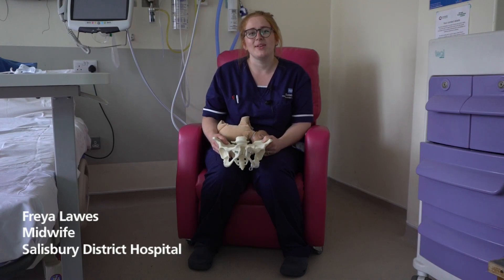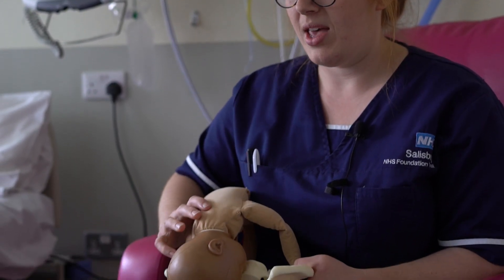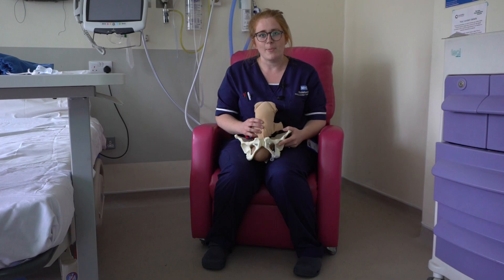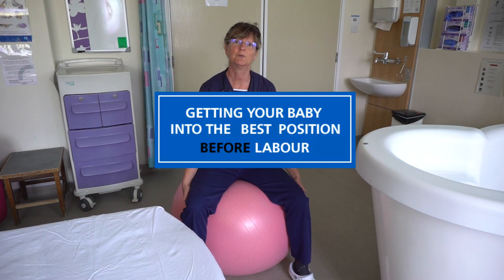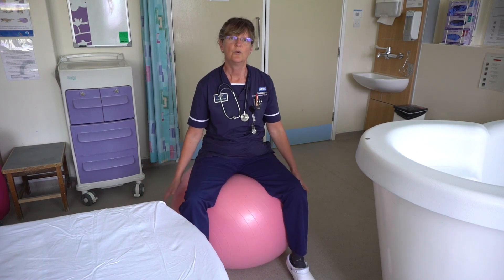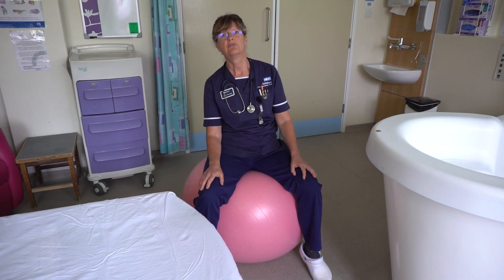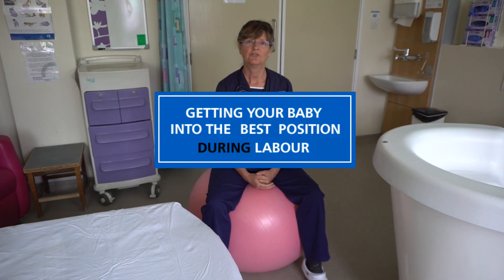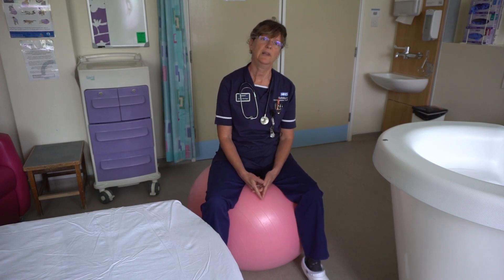Supporting You and Your Baby - Getting Your Baby into the Best Position